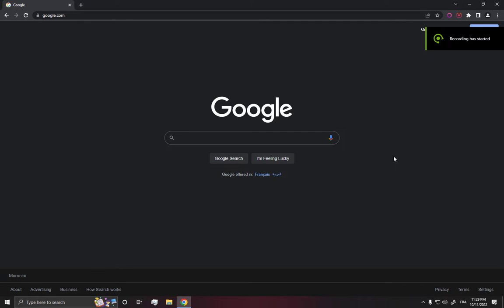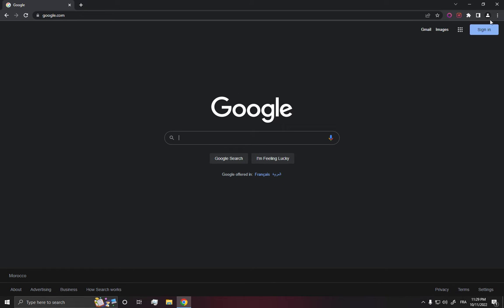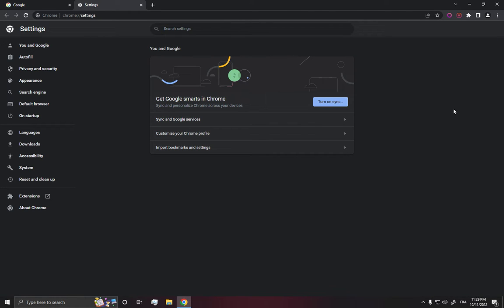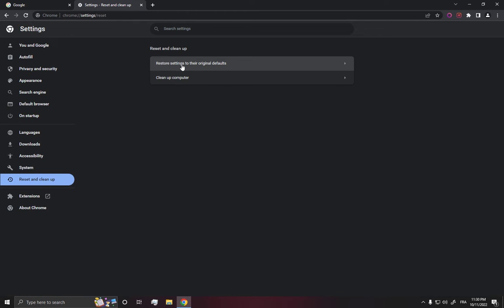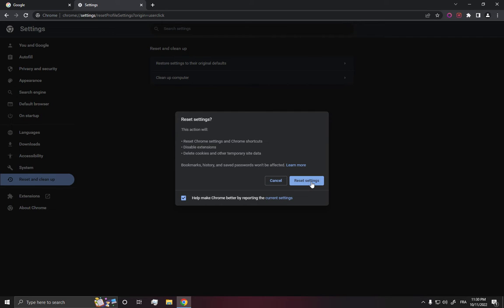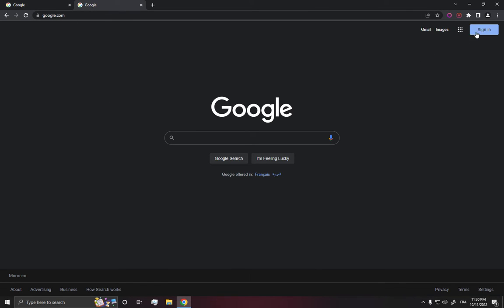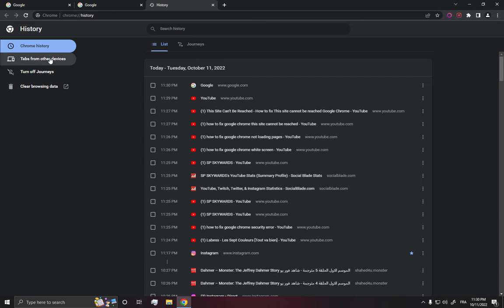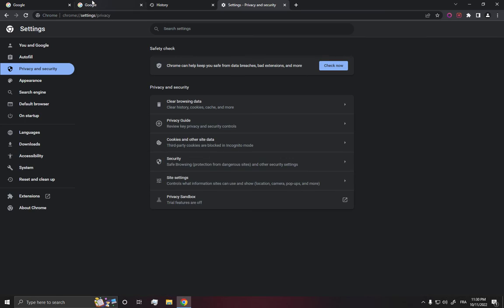This Site Can't Be Reached - How to fix This site cannot be reached Google Chrome 2022